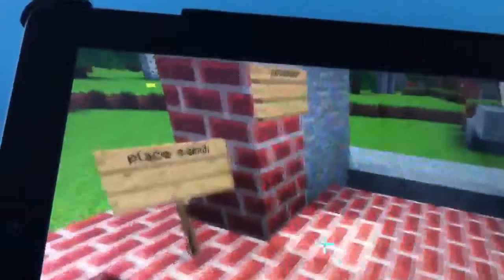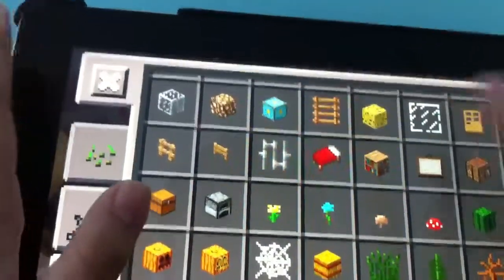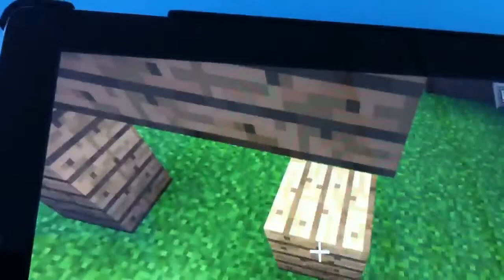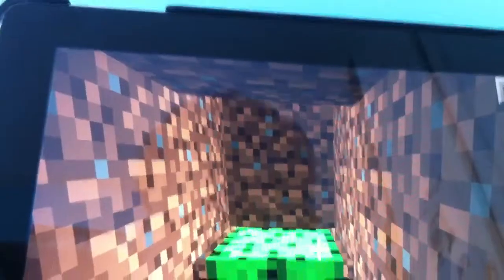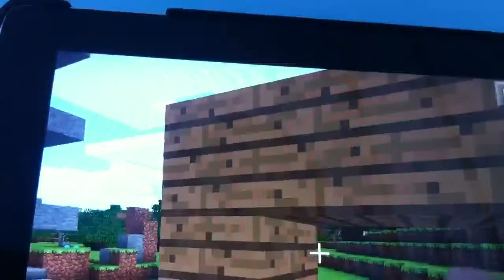Minecraft pe how to make an opening sand door